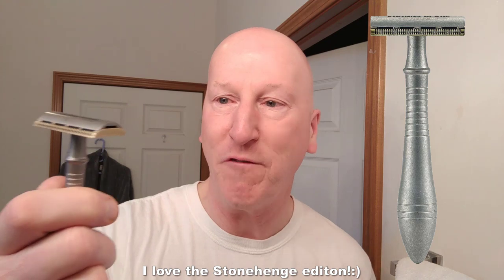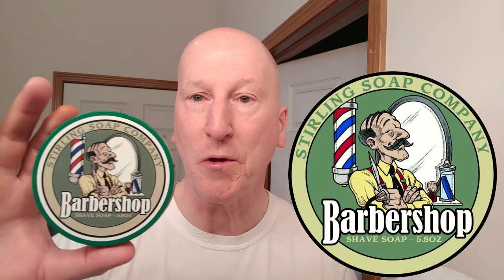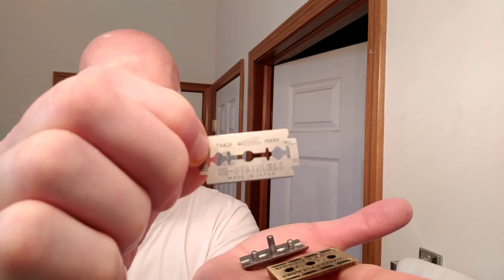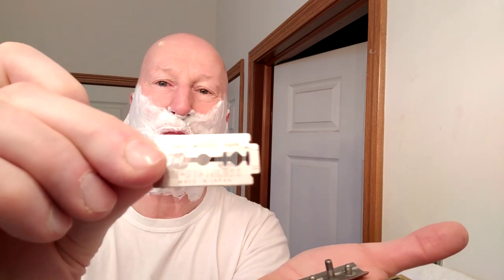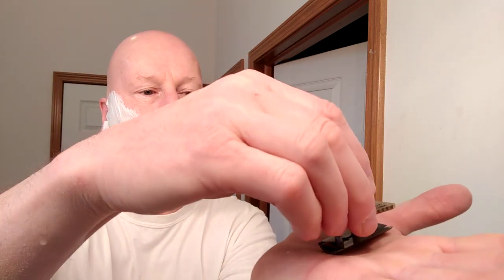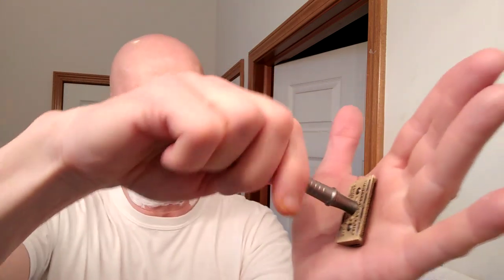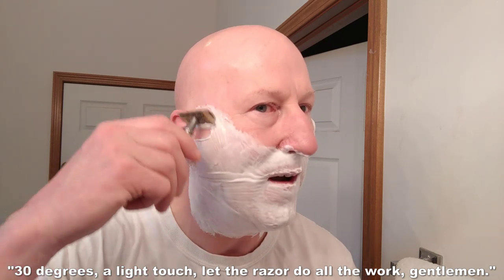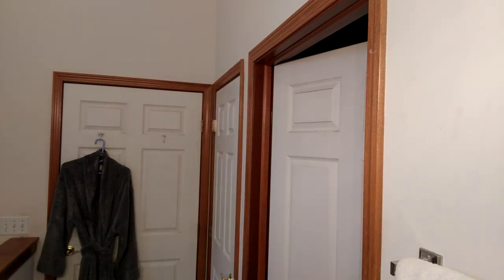Feather Blade and Boar Brush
A shave with a Feather blade in the Godfather Stonehenge razor and building a lather from an Omega boar brush.

VIKINGS BLADE The Godfather 'Stonehenge' Double Edge Safety Razor (Ultra Durable 304L Stainless Steel)

200 Feather Razor Blades NEW Hi-stainless Double Edge

Feather Double Edge Safety Razor Blades - (30 Count)

100 Feather Razor Blades NEW Hi-stainless Double Edge

Feather Double Edge Safety Razor Blades - (50 Count)

Feather Double Edge Blades, 10 Count

Omega #10066 Shaving Brush Mock Ivory Handle

Every Man Jack Face Lotion, Fragrance Free, 4.2 Fluid Ounce